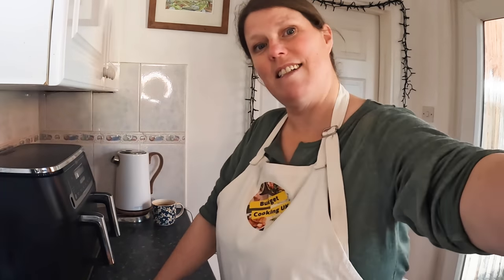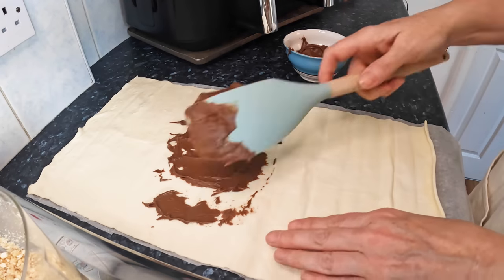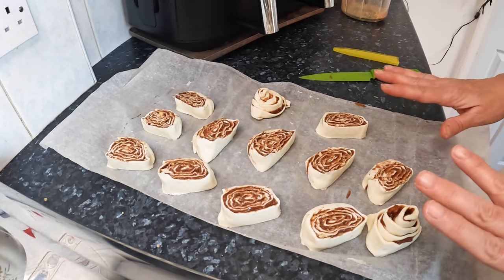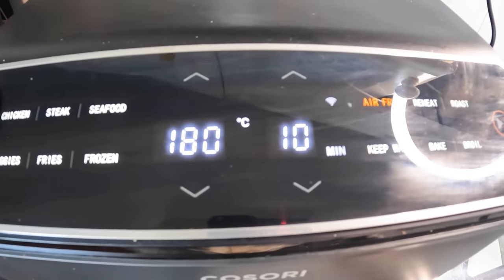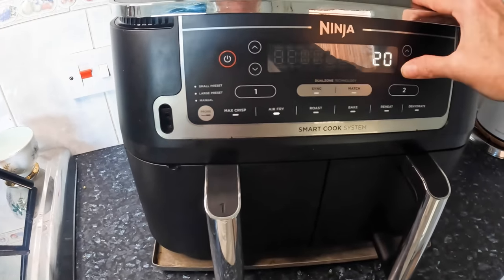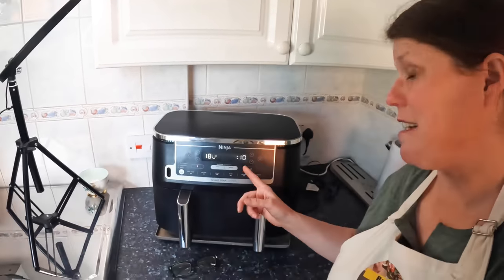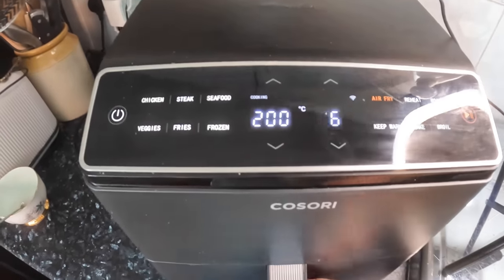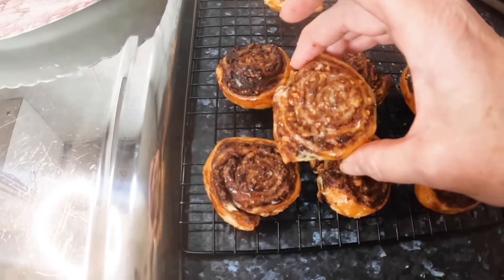Airfryer Chocolate Spread Pinwheels for Exam Sustenance!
At last!! Uploaded after several failed attempts - so here goes.

I had a fab suggestion from Kia in New Zealand (thanks Kia!!) to make chocolate puff pastry pinwheels and being as its exam week 1 of 2 for Jack, I thought it would be really nice for him to have some exam sustenance in the way of a nice treat.

Fun to make and fun to eat!

Equipment:

COSORI Pressure Cooker:

Rolling pin:

COSORI Dual Basket 8.5L Airfryer:

COSORI 12Litre/13Quart Airfryer Oven:

Ninja AF451 Airfryer:

Cosori Dual Blaze Airfryer:

COSORI TurboBlaze Airfryer:

Ninja Foodi 11n1:

VonShef Induction Hob:

Link to the Crinkle cutters:

Pie dishes:

Hand whisk